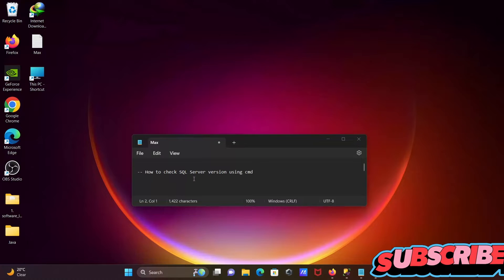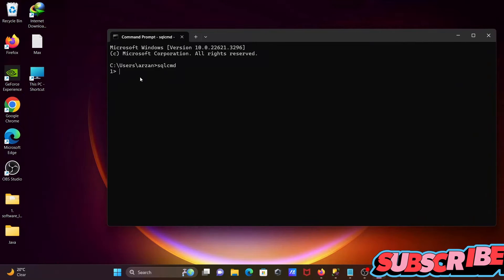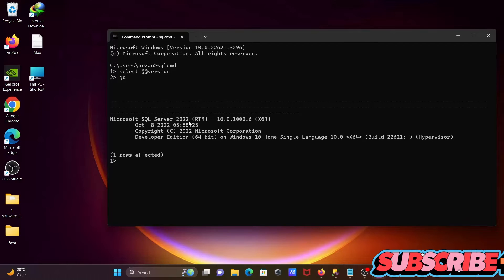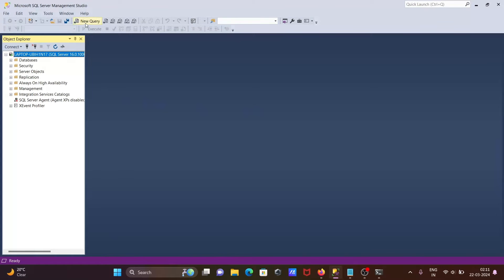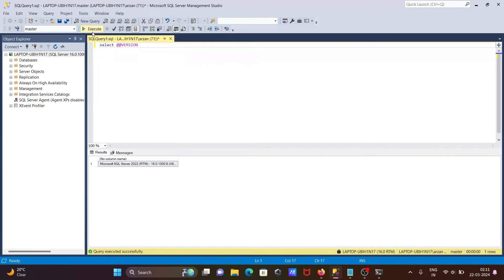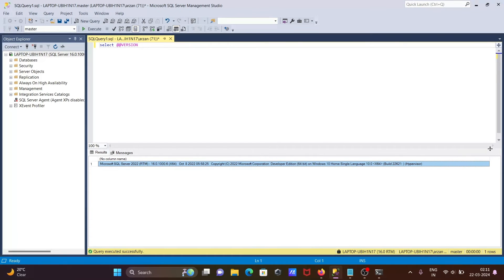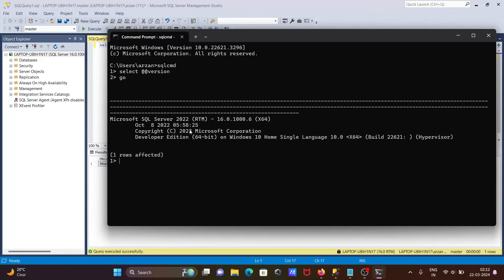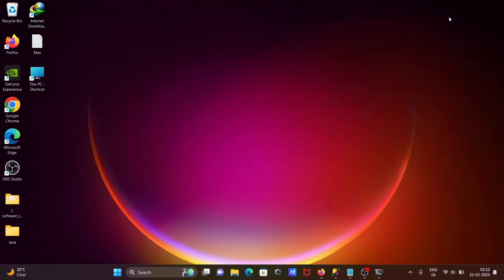How to check SQL Server version in CMD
check sql server version,
how to check version of sql server using query
how to check sql is installed or not in cmd
how to check sql version in windows
how to check sql server version in linux
how to check sql server version in ubuntu
how to check sql server version in windows 10
how to check sql server version in cmd windows
check sql server version powershell